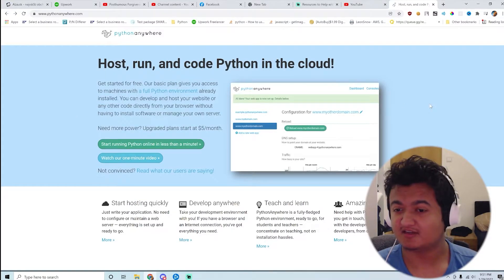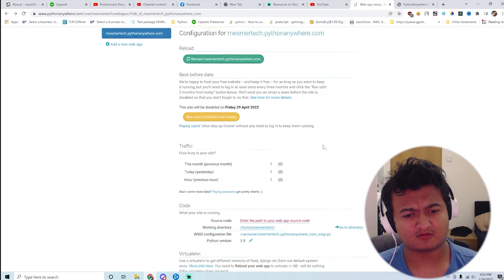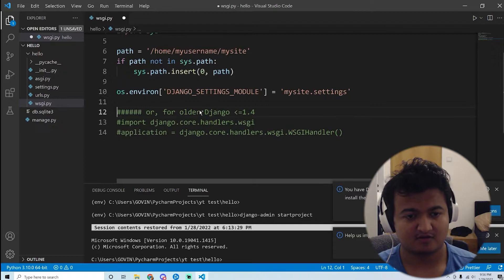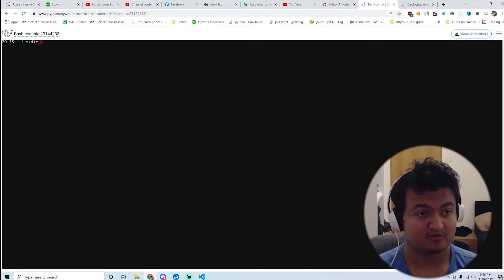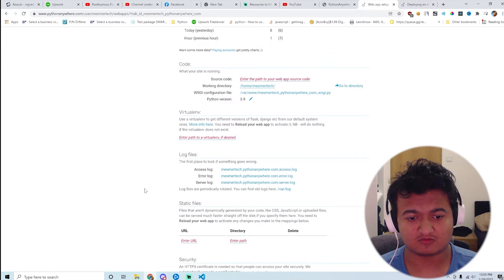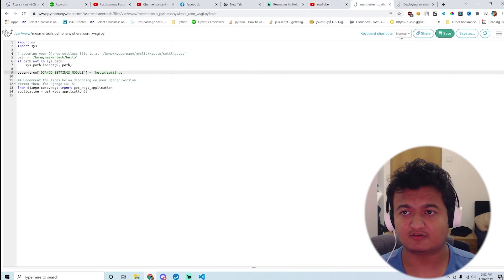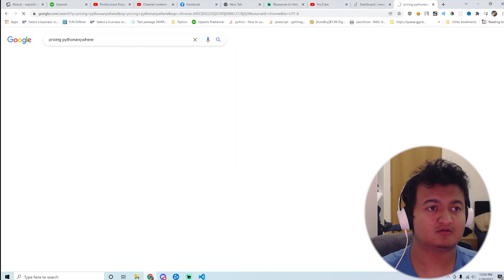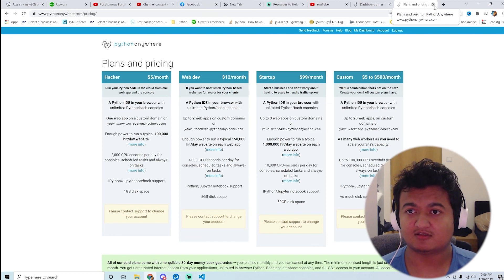Deploying Your Django App On PythonAnywhere - Here's What To Do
In this video I show how to deploy Django on PythonAnywhere, this is first video in a series of video showing how to deploy your django app on several services like Digitalocean, AWS, GCP etc.